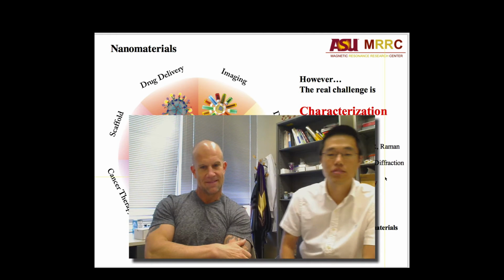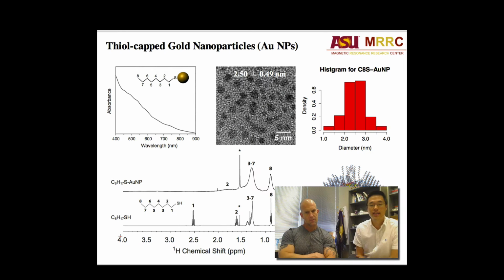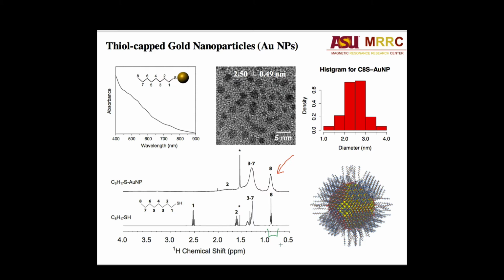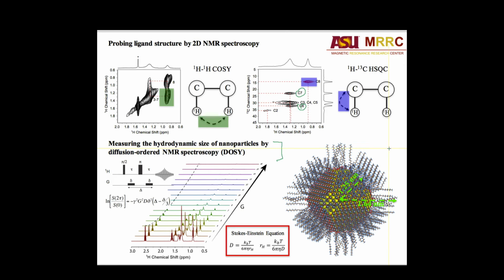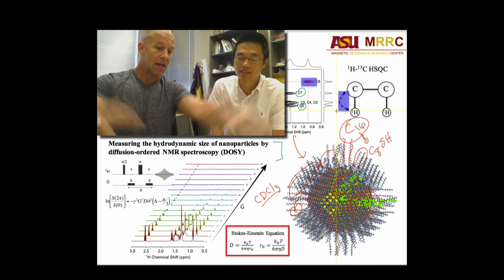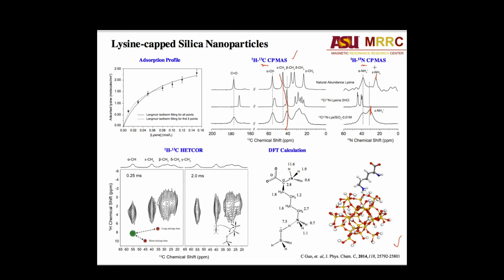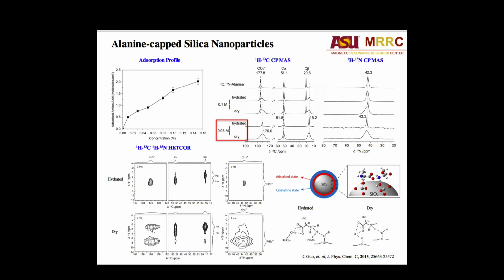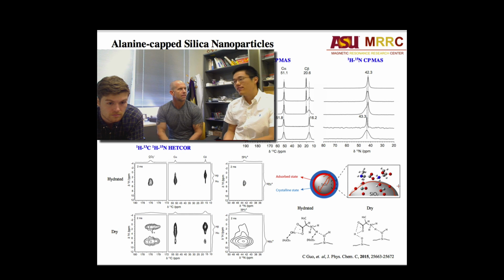An NMR Toolbox for Characterizing Nanomaterials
This is our practice version of a talk for the National Materials Research Society (MRS) meeting in phx, AZ given March 29, 2016.  This video is meant to provide an overview of some of the current research being in Prof. Jeffery L. Yarger’s laboratory in the School of Molecular Sciences at Arizona State University.  Chengchen Guo is a graduate student working jointly with Prof. Jeffery L. Yarger at ASU and Prof. Gregory Holland at SDSU